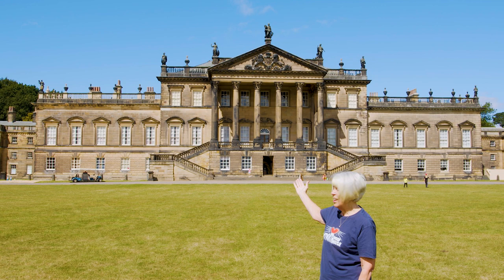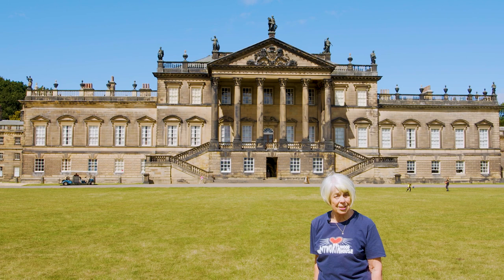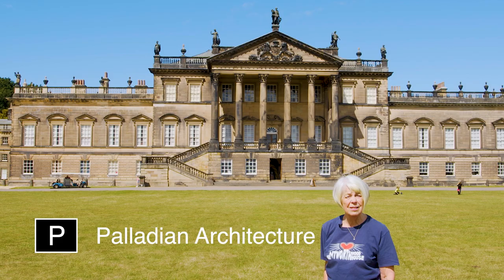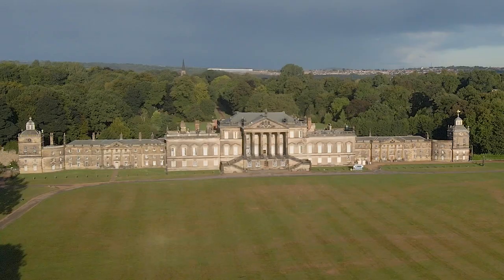P: Palladian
This week our Wentworth Woodhouse A-Z series takes a look at one of the most instantly recognisable features of the house.

No-one can argue with the grandeur and scale of the East Front. It's a glorious statement and a much loved sight.